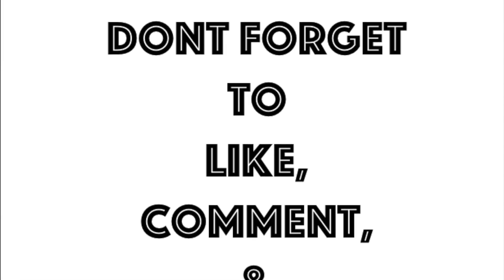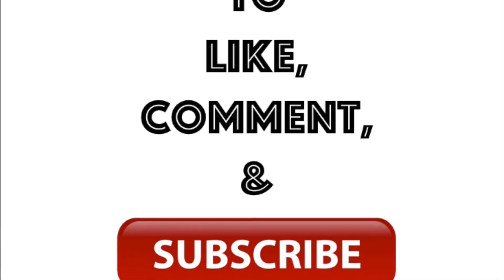Quick Etsy Shop Update || Designs By Steffanie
Hey Y’all!

Welcome back to “Designs By Steffanie” for video #238, check out my “Quick Etsy Shop Update"!!  I hope y’all like this video!!!

Luv You Guys!!!
Steffanie

Macbook Pro 15.4 Inch 2013 ME294LL/A
iPad Pro 12.9 Inch 2017 2nd Gen (A1670)
Apple Pencil for iPad Pro
Seagate 6T Backup Plus Hub
Vevor Heat Press 15x15 – 8-in-1 Machine
Ahike Heat Transfer Vinyl 12 pack
SS Shovan PTFE for Heat Press – Teflon Sheets
Neenah Smooth Exact Index 110lb Cardstock
Silhouette Cameo 3
DYMO LabelWriter 4XL
HP LaserJet P3005dn Printer
Epson Workforce ET-3750

► ETSY Shop
DesignsBySteffanie

Commonly Asked Questions:
iMovie

iPhone6 Plus
iPad Pro 12.9